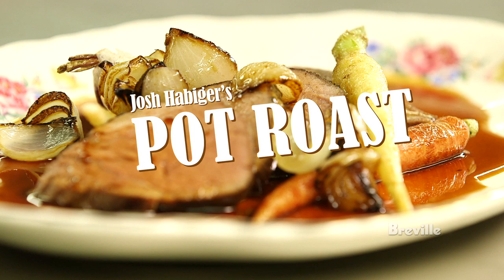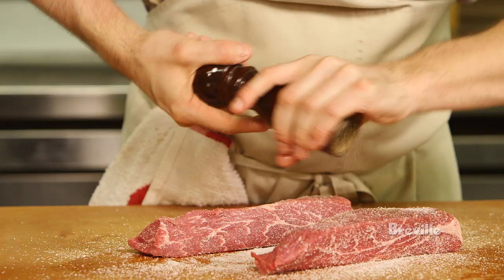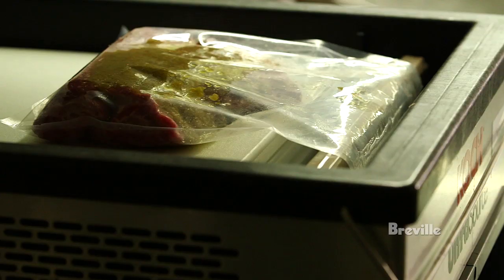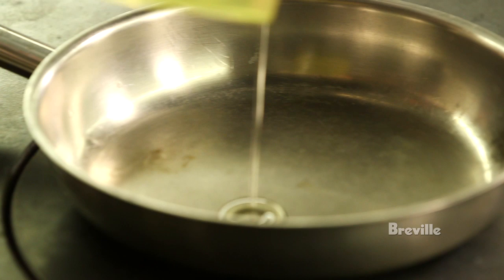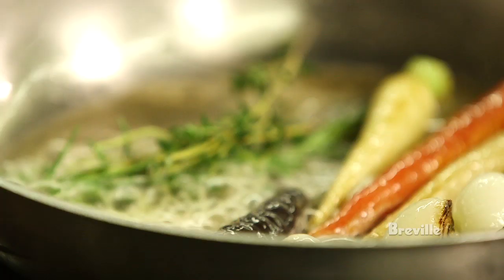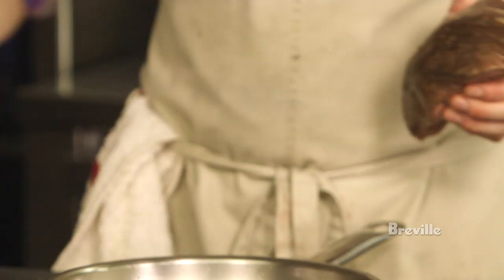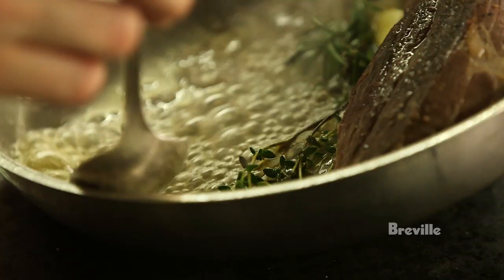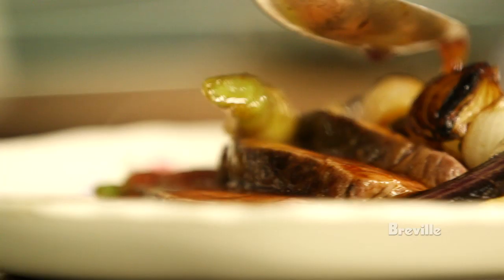Breville Presents: Josh Habiger’s Pot Roast Recipe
Not your mom’s dry post roast. Cooked for 24 hours, this is a nostalgic dish stepped up a big notch by Chef Josh Habiger.